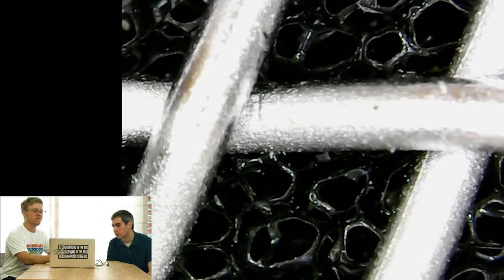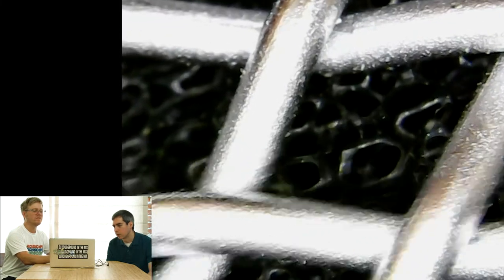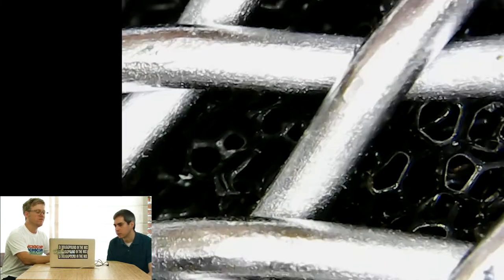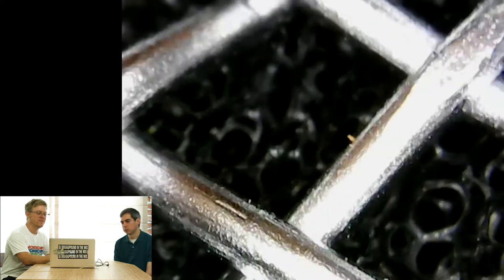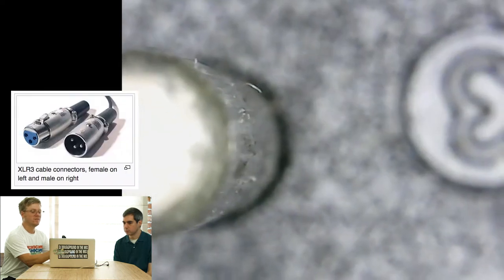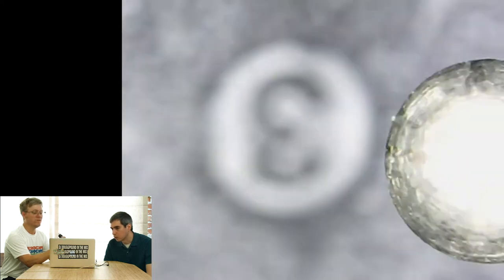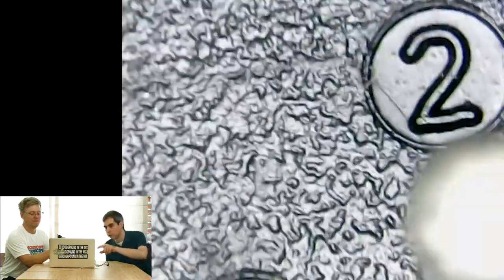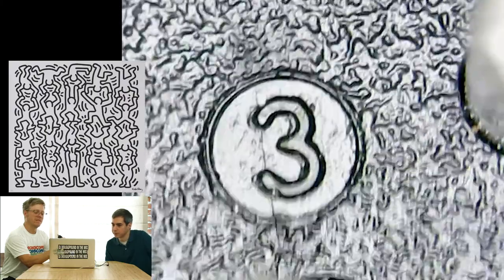Microscope Show Ep. 43: MICROPHONE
Doug and Brent look at a MICROPHONE and it's more interesting than you think!  They also talk about the popularity of the 3/4 time signature.